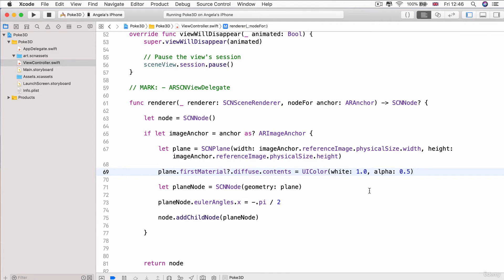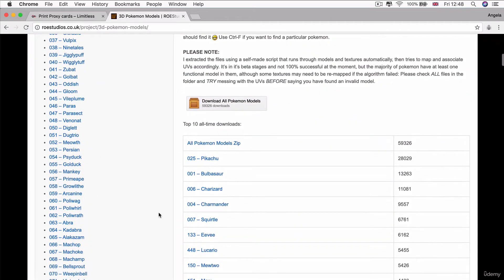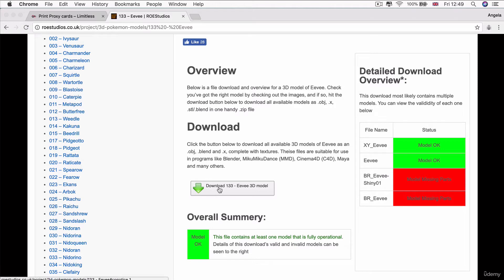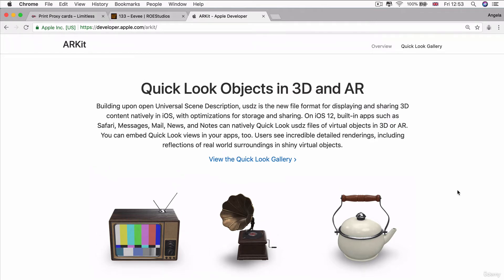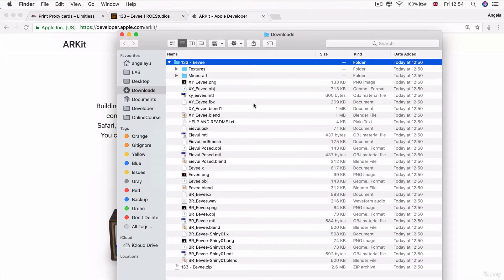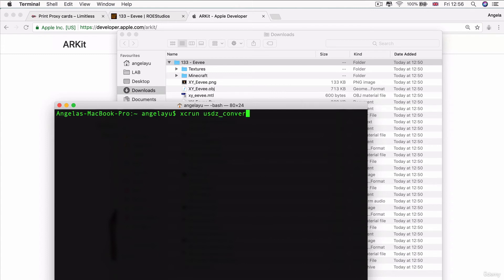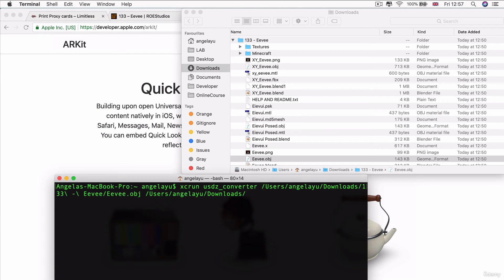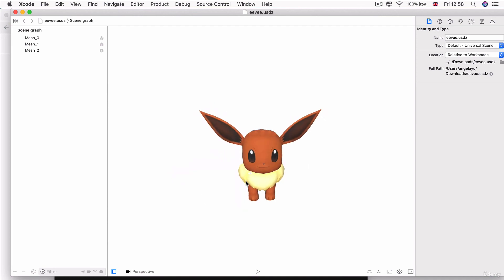387 Converting 3D Models to the New USDZ File Format